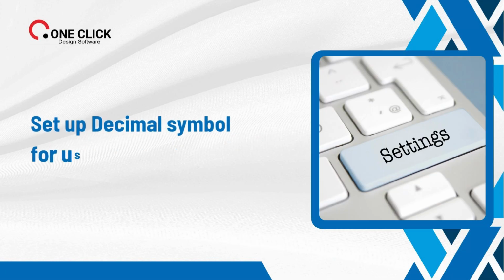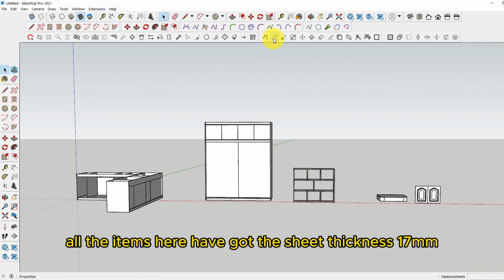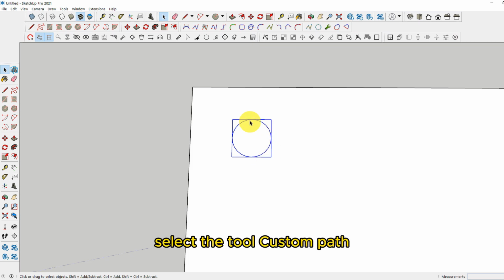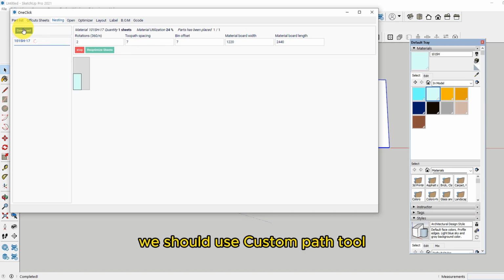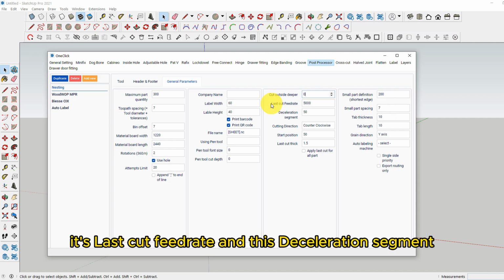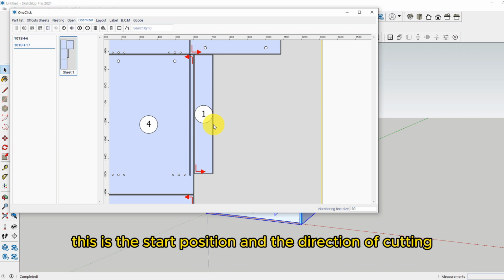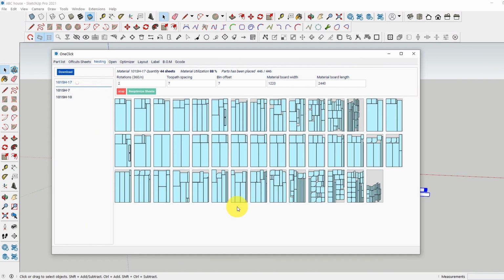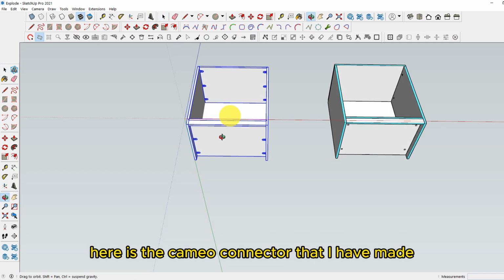Note for using One Click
In this video, we'll show you some notes for using One Click.